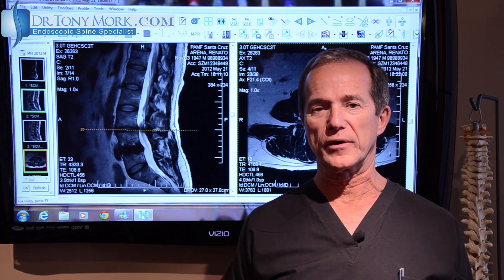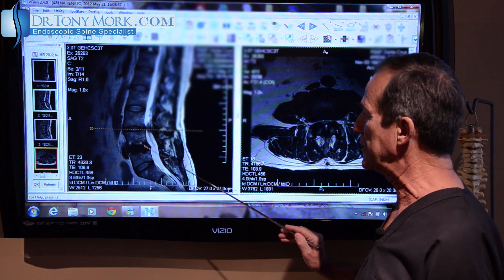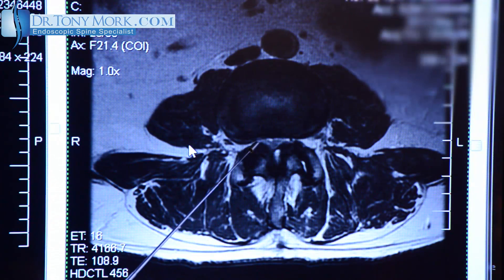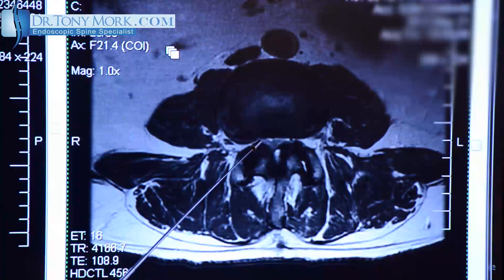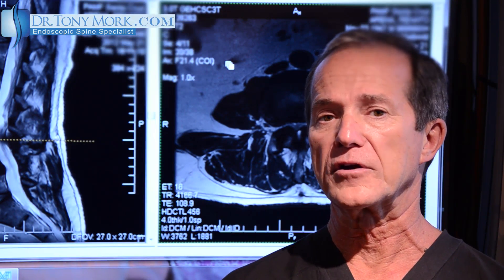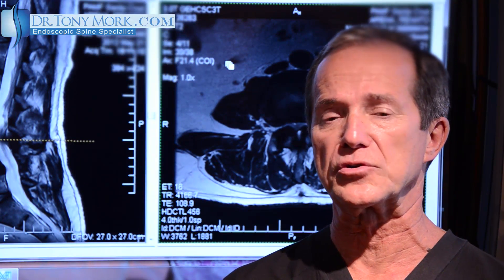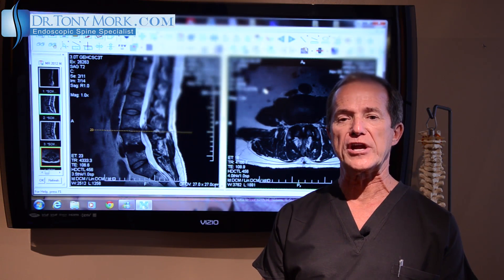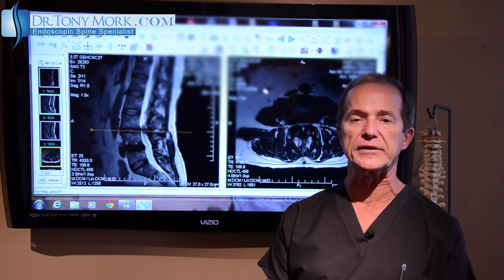Adjacent Disc Disease After Lumbar Fusion by Dr. Tony Mork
Dr. Tony Mork describes Adjacent Disc Disease After Lumbar Fusion

Offices in Irvine, CA. and Naples, FL.

Dr. Tony Mork, MD | Endoscopic Spine Surgeon
2102 Business Center Dr #127

Today, I'd like to delve into a topic that's crucial for those who have undergone spinal fusion—adjacent disc disease. Just last week, a patient came to me, having had a fusion about a decade ago that served him well for several years. However, in the past year, he noticed increasing discomfort in his buttock, especially during physical activities. He's an active 64-year-old and a dedicated racquetball player, but sadly, he had to give up his favorite sport due to the pain.

Let's take a look at his MRI scan. On one side, the fusion space looks good, with cages in place at L5, showing a satisfactory fusion. However, just one level above the fusion, we notice darkening of the disc, disc narrowing, bulging, and overgrowth of the posterior. These are classic signs of adjacent disc disease, which commonly occurs at the level immediately above the fused area.

The axial slice on the MRI clearly shows the significant enlargement of the facets, a common pathological finding in adjacent disc disease. The spinal cord is being noticeably compressed due to this condition, causing discomfort and limited mobility.

Adjacent disc disease is a subject of ongoing study, particularly in the context of long-term effects after fusion. While fusion is an excellent treatment for degenerative spondylolisthesis, concerns arise when it's performed in younger patients, leading to potential complications in the long run.

Some research indicates that fusion and decompression offer satisfactory outcomes, but there's also a considerable body of literature highlighting unpredictable or unsatisfactory results. Long-term studies spanning up to 33 years show degenerative changes occurring in adjacent levels in 50% of cases above the fusion site and 70% below it.

Analyzing MRI scans from the same patients, the numbers rise to 70% degenerative changes above and 100% below the fusion level. While these radiographic changes are noteworthy, we must assess their clinical correlation and impact.

In around 37% of cases, people experience symptoms as a result of adjacent disc disease changes, underscoring its significance. We need to explore two essential questions regarding clinical correlation—whether these changes are merely part of the natural progression of spinal degeneration or if there's a biomechanical reason behind their occurrence.

Understanding adjacent disc disease is critical in making informed decisions for patients who've undergone fusion surgery. By continually researching and analyzing long-term effects, we can enhance our approach and provide the best possible outcomes for our patients.

If you or someone you know has concerns about adjacent disc disease or any other spinal issues, don't hesitate to reach out. Our team is dedicated to providing personalized care and helping you achieve optimal spine health for a more active and pain-free life.